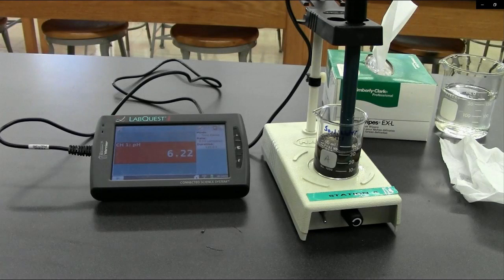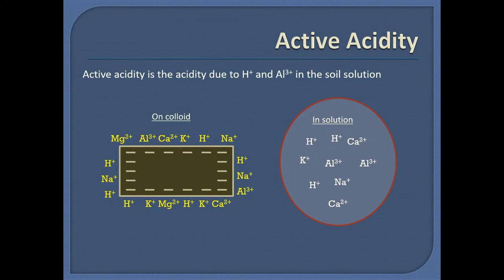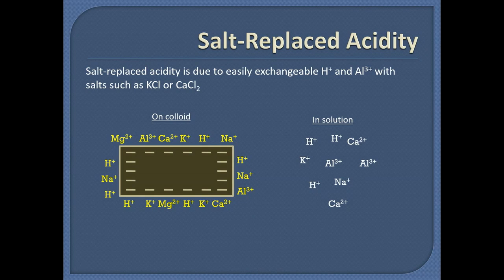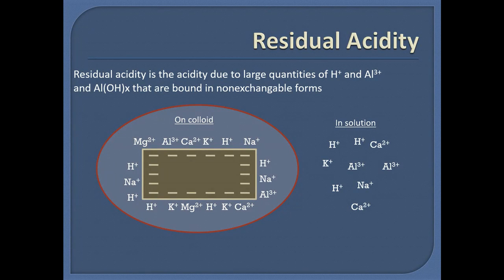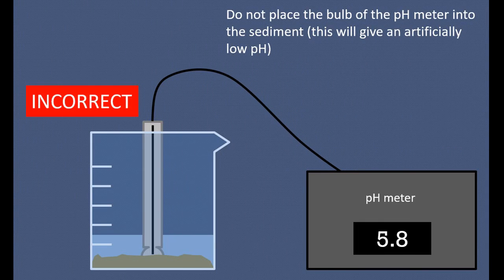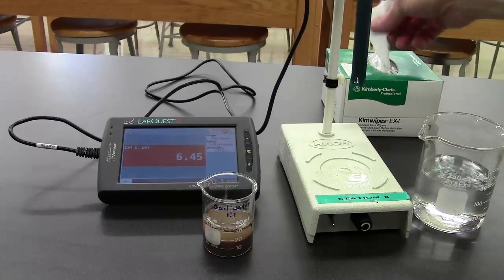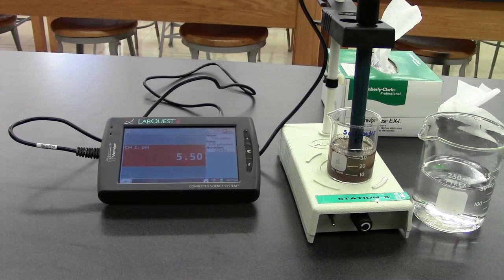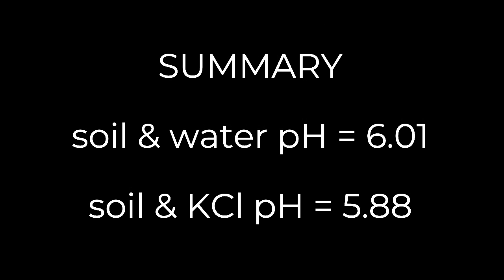Soil pH Lab